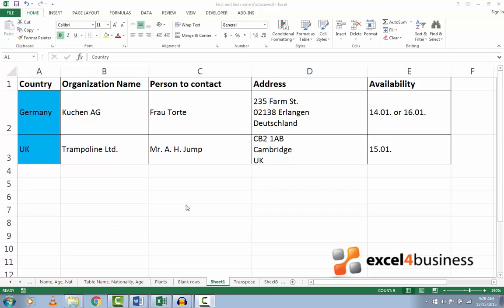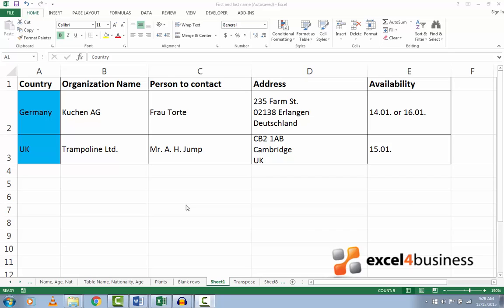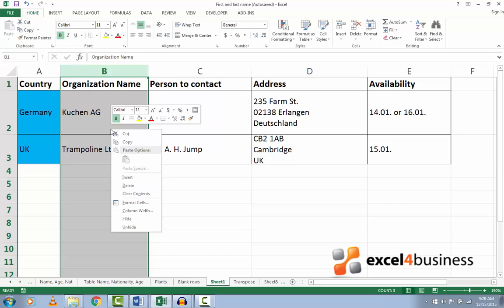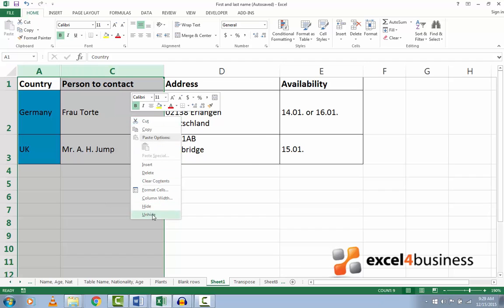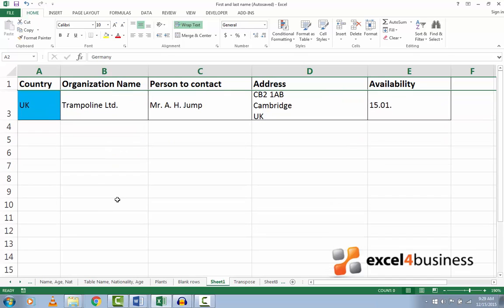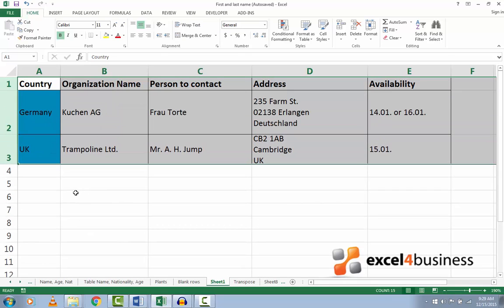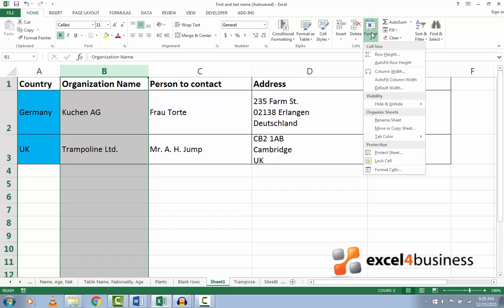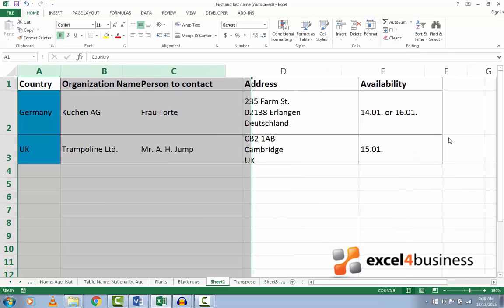How to Hide and Unhide Rows and Columns in Excel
In this video you'll learn how to hide rows and columns in Excel and then display them when you need them. Hiding and unhiding are useful functions when you would like to hide certain information for displaying or printing and then restore it when necessary.

for additional information on this video.

The "Excel Macros" series of training videos has been created by Excel4Business' expert consultants.

Excel. Efficiently…